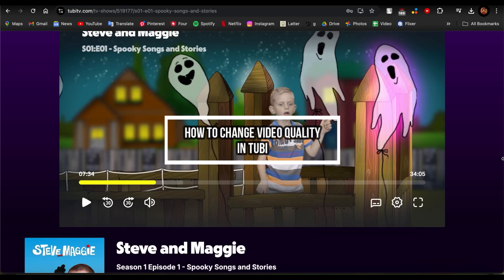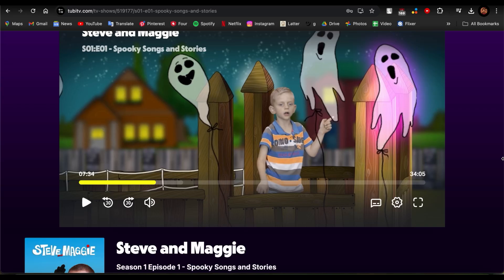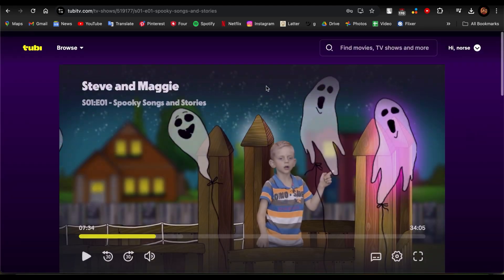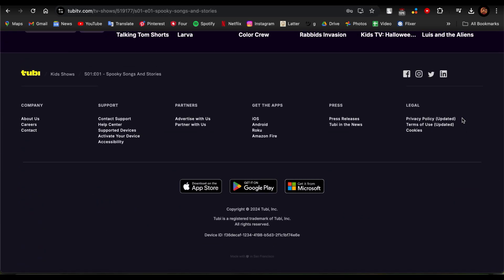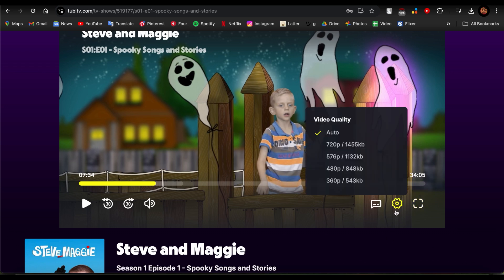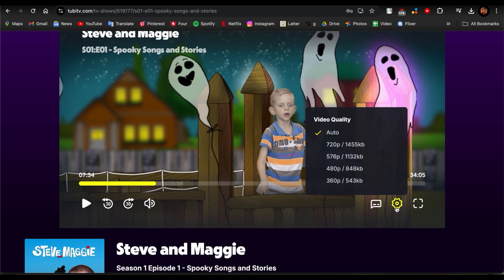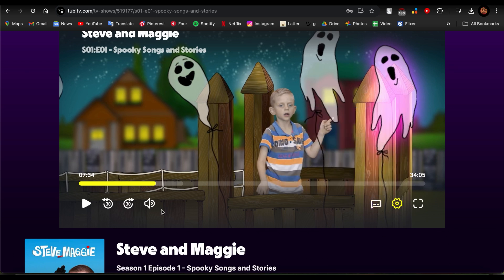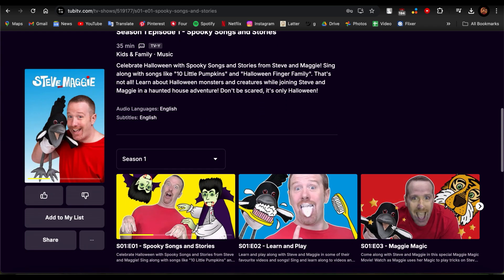How to Change Video Quality in Tubi | Adjust Streaming Settings 2024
Looking to adjust your video quality in Tubi for a smoother experience? In "How to Change Video Quality in Tubi | Adjust Streaming Settings 2024," we’ll walk you through the steps to change the video resolution and ensure you get the best possible viewing experience based on your internet speed. Whether you're looking to save data or enjoy sharper visuals, this guide will help you optimize Tubi’s video quality settings to fit your preferences.